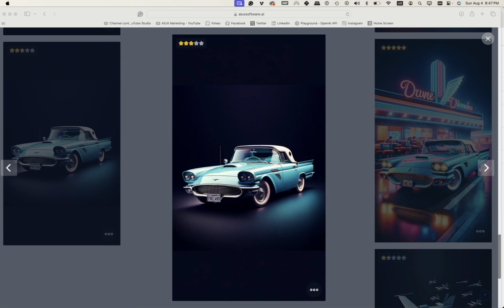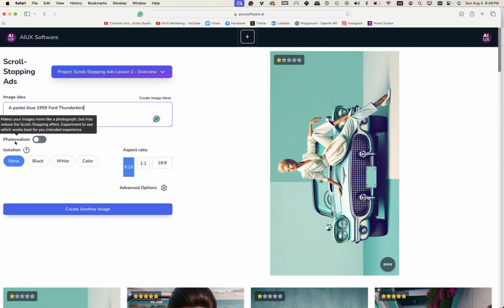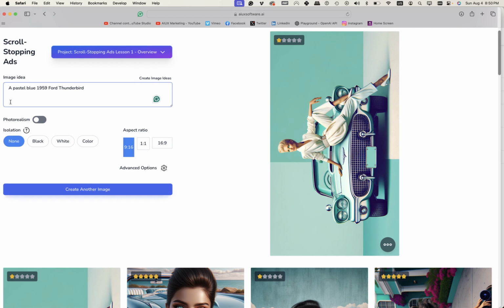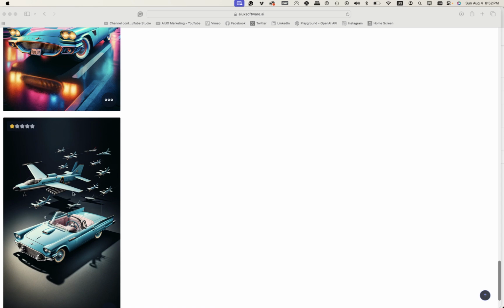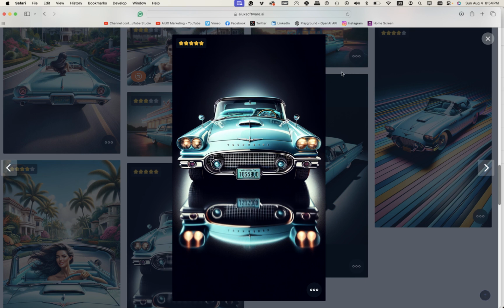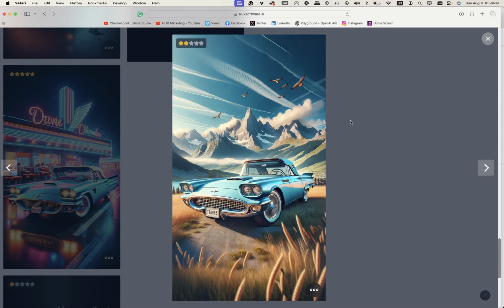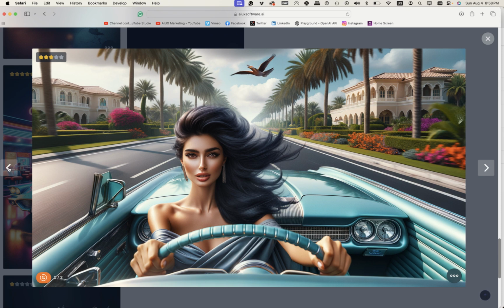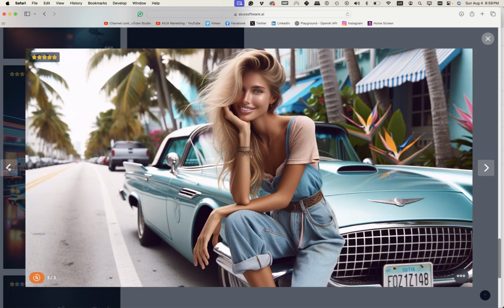Scroll-Stopping Ads/Lesson 1A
Lesson 1: Overview of Image Creation Basics Overview of Image Creation Basics using the Scroll-Stopping Ads app.

1. Image Ideas, Creating Image Ideas, and Prompting
2. Choose between Image Isolation vs. Non-Isolated Images • None, Black, White, and Color Options
3. Review of Aspect Ratios • 9 by 16 • 1 by 1 • 16 by 9
4. Creating Subsequent Images
5. Rating Images with Stars ranging from 1 to 5

About the content creator: Mia Heikkila, Ed.D., has a Doctorate in Human Resource Development. She has over 10 years of practical experience in photography and graphics arts and over 15 years of coaching and developing adults within their chosen career paths.